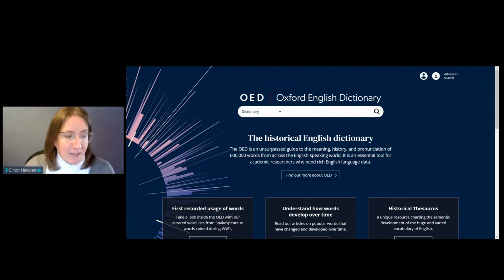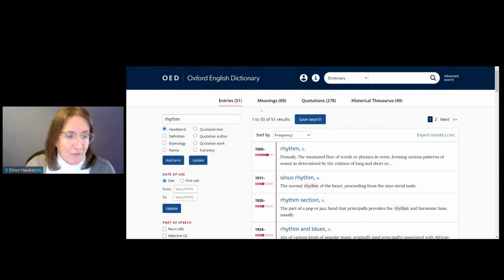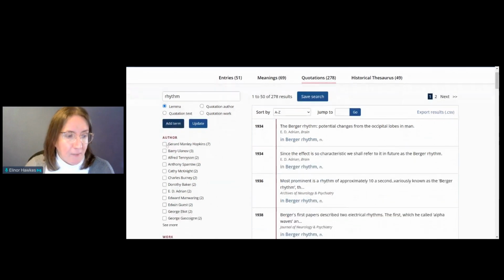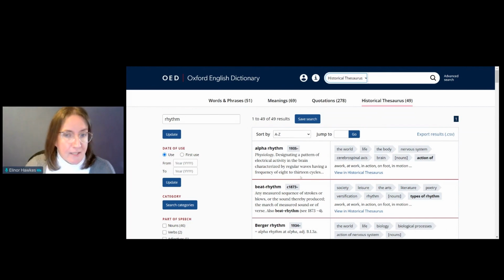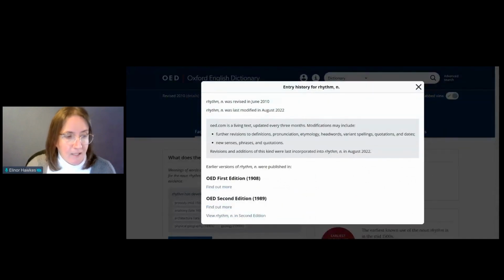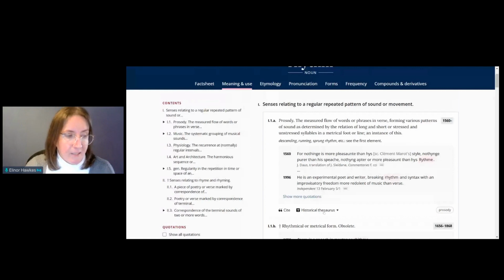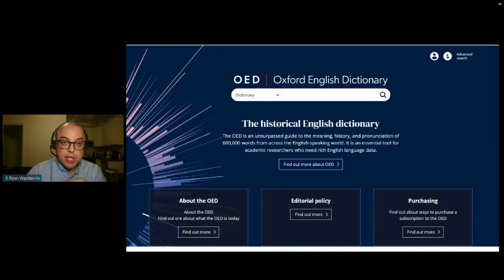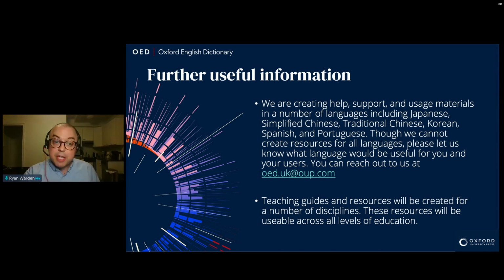New Oxford English Dictionary web site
The Oxford English Dictionary (OED) is widely regarded as the authority on the English language. It being an unsurpassed guide to the meaning, history, and pronunciation of 600,000 words – past and present – from across the English-speaking world.

Oxford University Press is pleased to announce a new platform for the OED. The purpose of this transition is to provide a significantly enhanced user experience on the site. The new platform places OED data at the heart of the research journey, meeting and anticipating the needs and expectations of all users.

Take a virtual tour of the new OED platform and see what resources will be available for librarians.